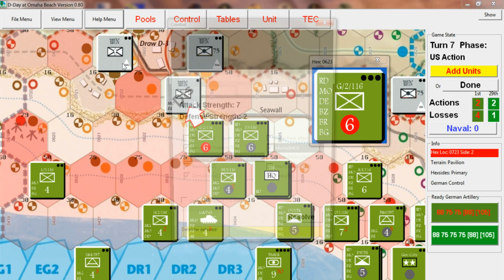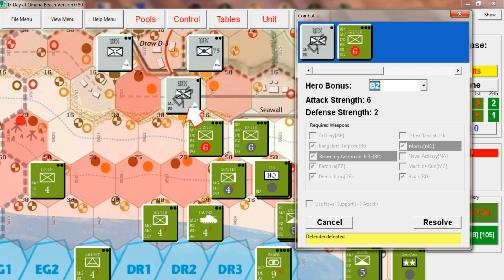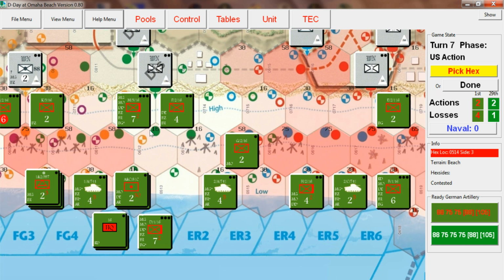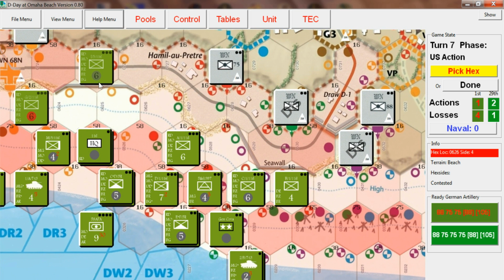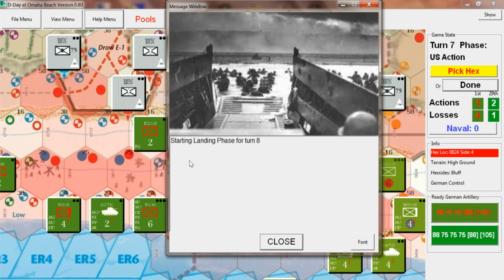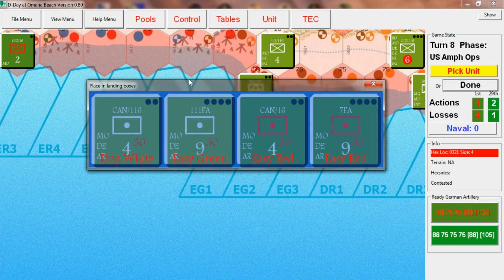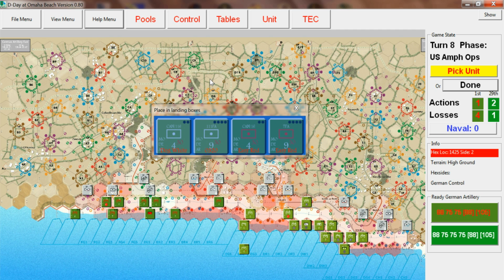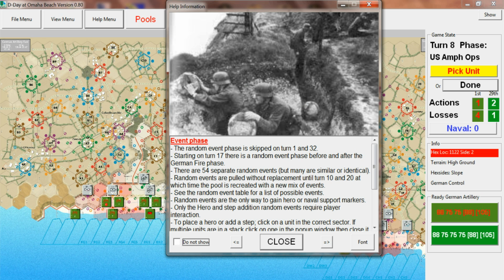DDOB: Turn 7 Action Phase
Part of the How to play "D-Day at Omaha Beach" game describing the action phase activities before turn 16.